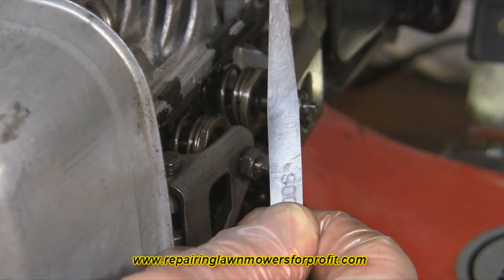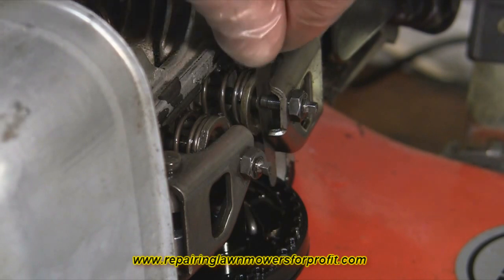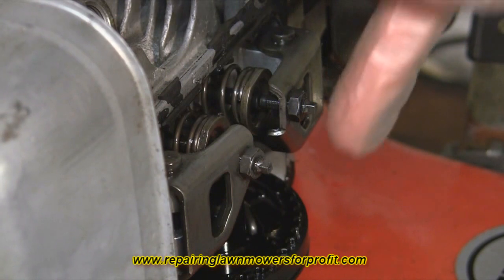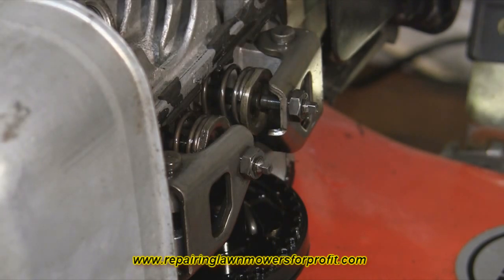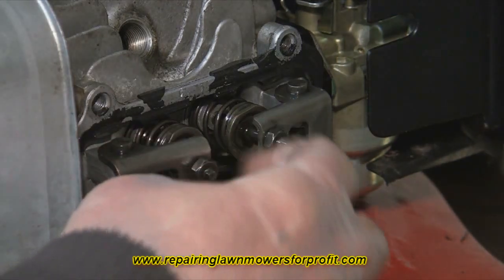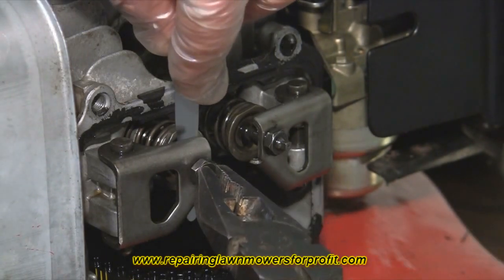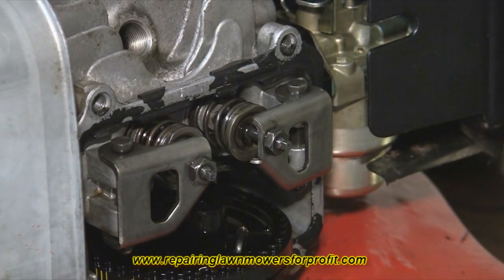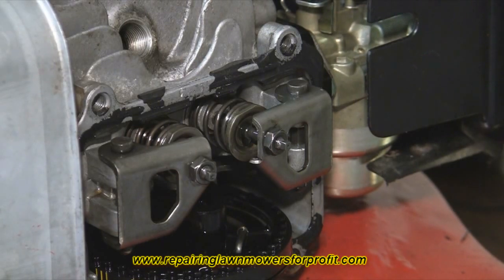How To Set The Valves On An Overhead Cam Honda Petrol Lawnmower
In this video i show how to adjust the valve clearances on a Honda petrol lawnmower with an overhead cam.